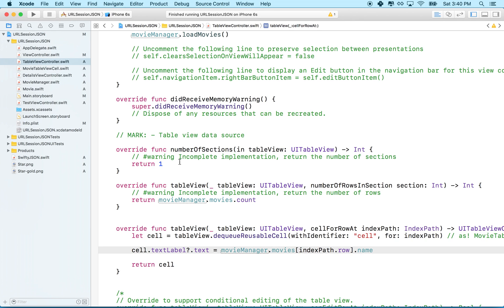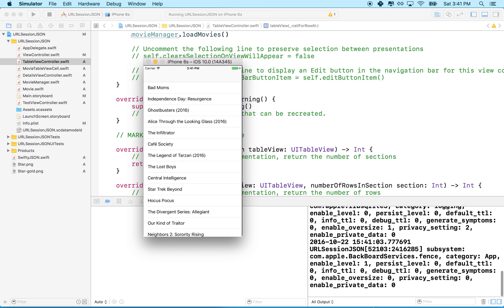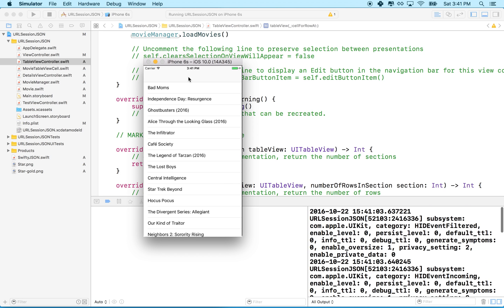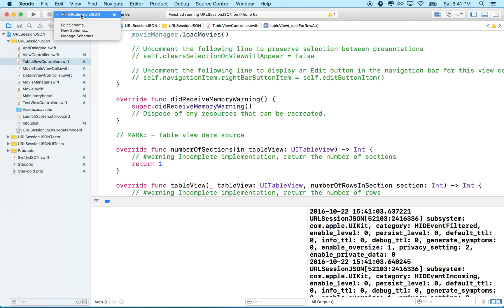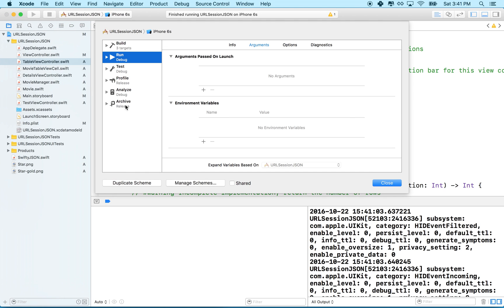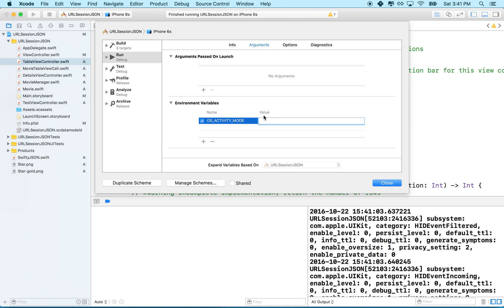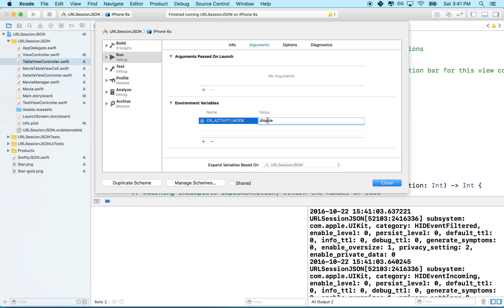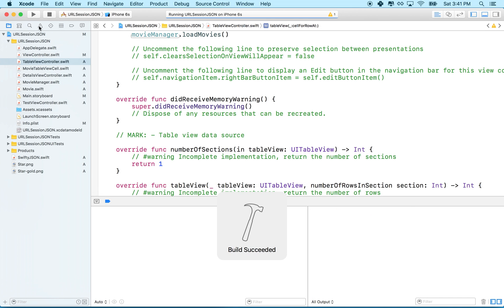24 OS ACTIVITY MODE = disable removes console garbage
Get rid of those extra messages that started showing up in the console with Xcode 8. OS_ACTIVITY_MODE = disable